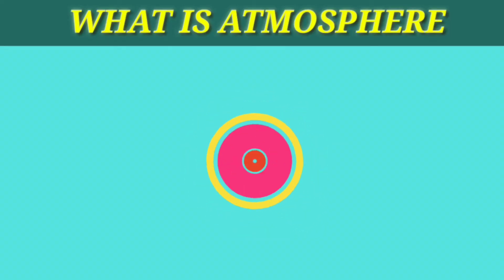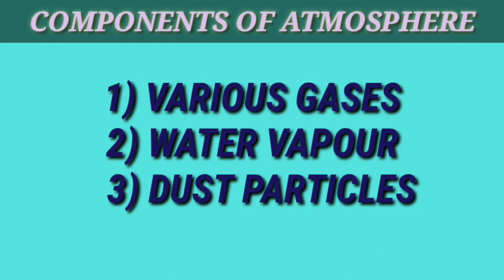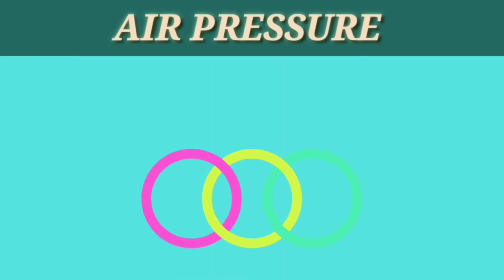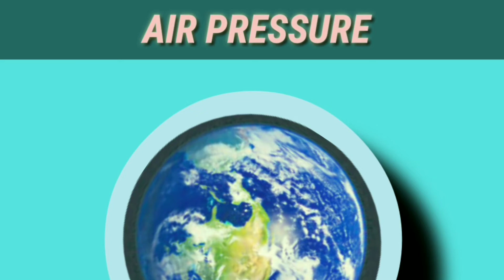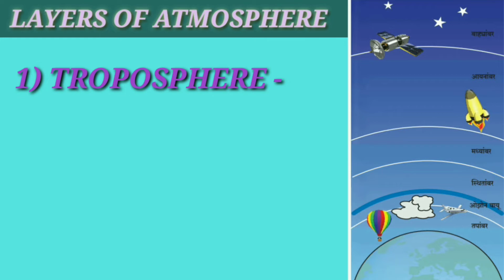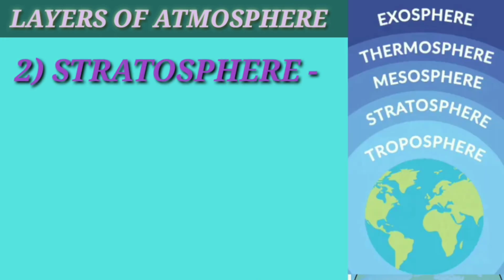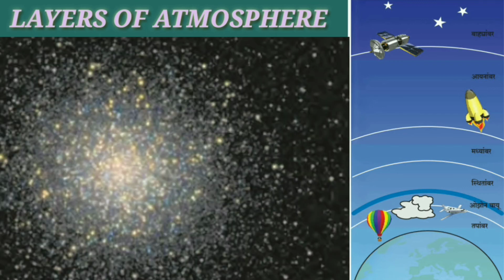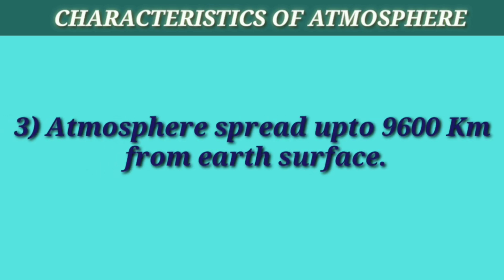What is Atmosphere ( Part 8 ) Layers of atmosphere || Science 8 || वातावरणाचे थर व घटक || vatavaran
वातावरण म्हणजे काय ( भाग 8 ) वातावरणाचे घटक व वातावरणाचे थर, हवेचा दाब, सामान्य विज्ञान वर्ग 8 वा

8. प्रदूषण
वातावरणाचे घटक

8. Pollution
What is Atmosphere

विषय - सामान्य विज्ञान
वर्ग:-8
Subject - General Science
Class - 8

Inside / About this video -
अंतरंग / या व्हिडिओत सांगितले आहे -

Activity Base Education
PATH TOWARDS SCIENTIFIC VISION .
EASY SCIENCE
BY DEVANAND DAMRE
( M.Sc , B.Ed )
SCIENCE TEACHER
LATE DIGAMBARRAO PETKAR VIDHYALAYA , SHINDI BK ll
Tq - Achalpur , Dist - Amrawati
Pin - 444808

वाट वैज्ञानिक दृष्टीकोनाची .
*निर्मिती व सादरीकरण* -
श्री.देवानंद डामरे
(विज्ञान शिक्षक)
स्व. दिगंबरराव पेटकर विध्यालय,
शिंदी बु ll ,
ता-अचलपूर , जि.अमरावती
444808

* उपयोग / उपयुक्तता -
1) MTSE परीक्षा
2) NTSE परीक्षा
3) NMMS परीक्षा
4) NYAS परीक्षा
5) परिसर अभ्यास 5
6) सामान्य विज्ञान 6
7) सामान्य विज्ञान 7
8) सामान्य विज्ञान 8
9) विज्ञान व तंत्रज्ञान वर्ग 9
10) विज्ञान व तंत्रज्ञान वर्ग 10
11) विविध स्पर्धा परीक्षा
12) MPSC परीक्षा
13) शिष्यवृत्ती परीक्षा
14) नवोदय परीक्षा
15) सैनिक प्रवेश परीक्षा

वरील लिंकवर क्लिक करून व्हिडीओ पूर्ण पाहावा व आवडल्यास लाईक आणि सबस्क्रॅईब आणि शेअर करा.

REFRANCES -
1) TEXTBOOK, GENERAL SCIENCE , CLASS 8
2) TEXTBOOK, GENERAL SCIENCE , CLASS 7
3) TEXTBOOK, GENERAL SCIENCE , CLASS 6
4) TEXTBOOK, SCIENCE AND TECHNOLOGY, CLASS 9
4) TEXTBOOK, SCIENCE AND TECHNOLOGY, CLASS 10
धन्यवाद